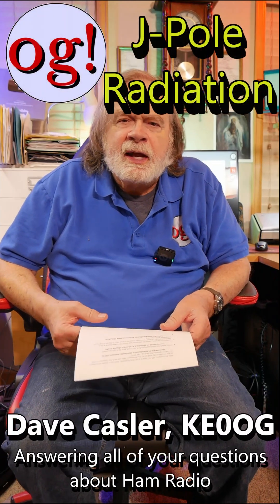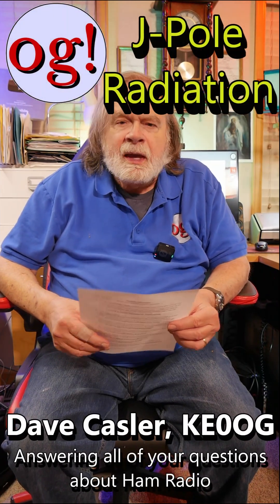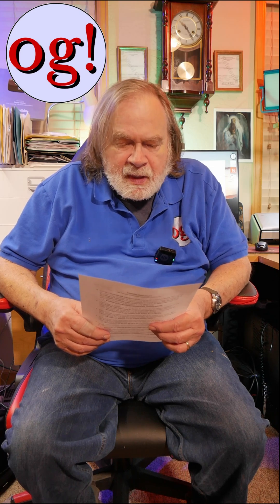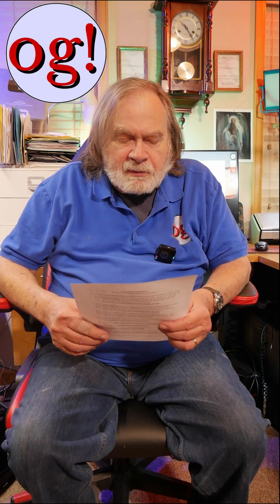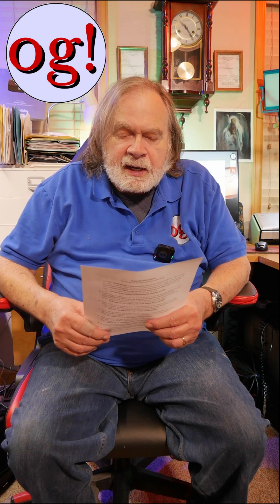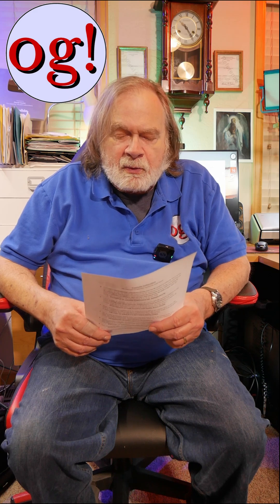J-Pole Radiation (Short #17)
Aarongriffin81 asks what a horizontal J-Pole's radiation pattern would look like. Does a vertical J-Pole have a different radiation pattern than a horizontal J-Pole?

amateur radio
ham radio
technician license
general license
extra license
ham radio training
dave casler
ham radio answers
icom 7300
end fed dipole
mag loop